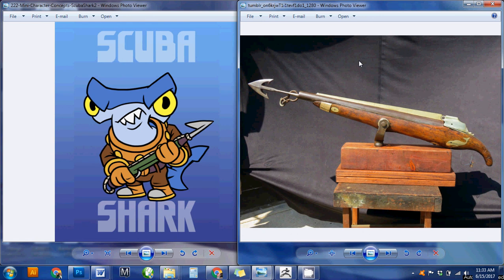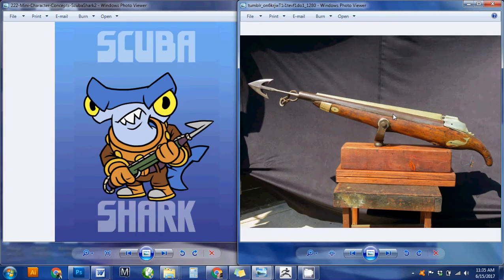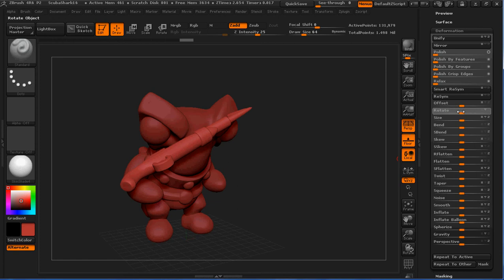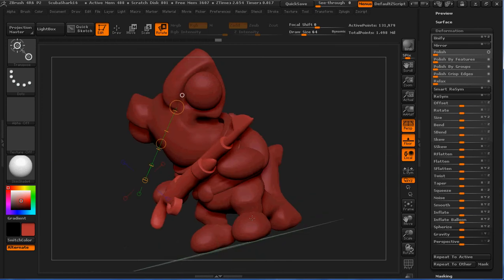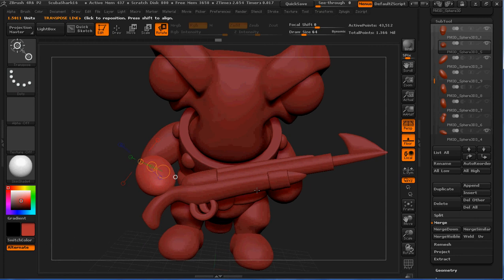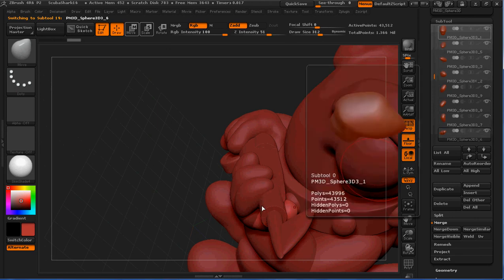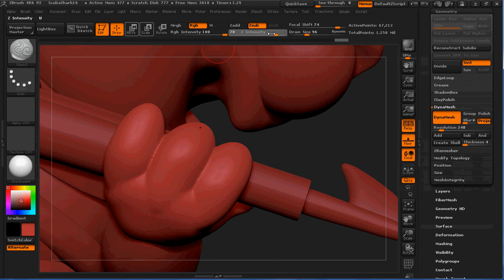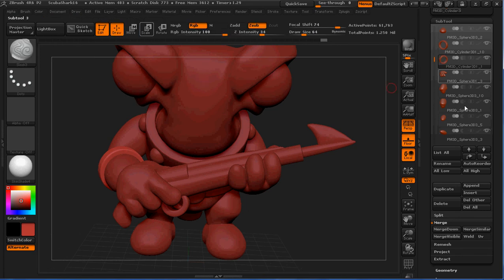3D Modeling Cartoon Props and Hands in zBrush - Scuba Shark Tutorial PART 4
Part 4 of the Scuba Shark Series. This zBrush 3D Modeling Tutorial explains how to continue to refine your 3D model in zBrush and add detail. I spend some dedicated time explaining how to build cartoon props/tools/weapons and model simple hands.
I focus my explanations on 3D modeling tools you would use to create small toys or collectible figurines. This series of tutorials will teach you how to design creatures and characters for blind bag figurines, blind box figures, toy collectibles, independent toy figures, etc. Please for all your character design and illustration needs.